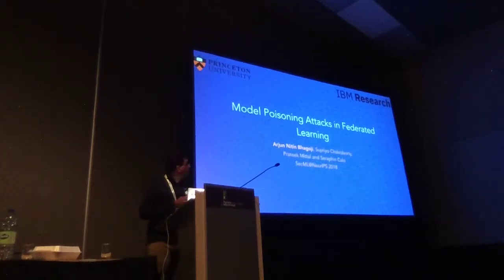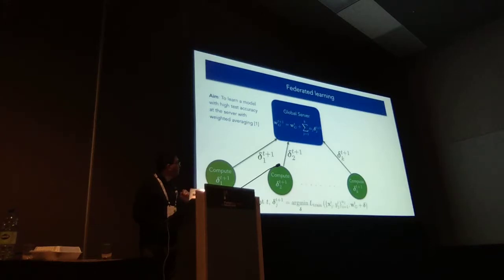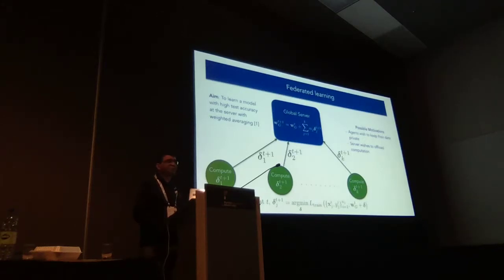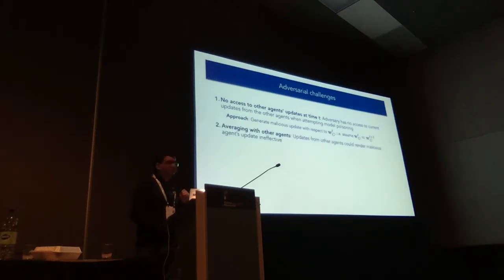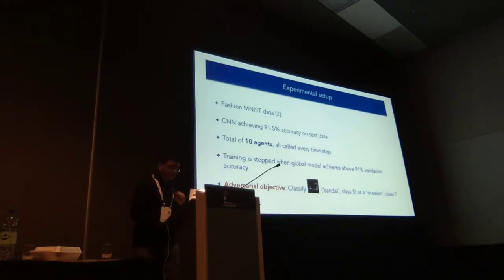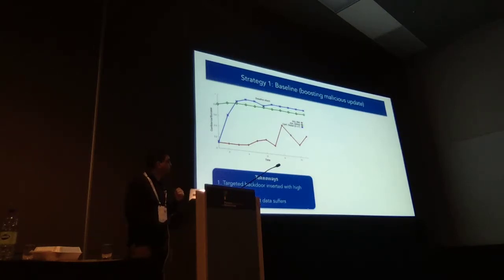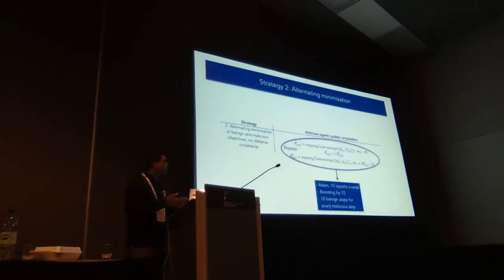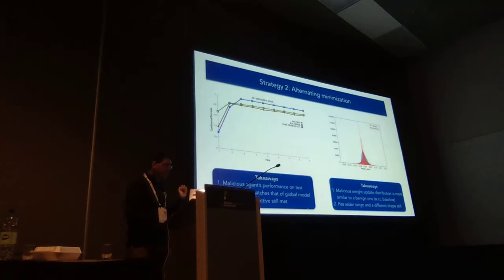SecML18: Arjun Nitin Bhagoji on Model Poisoning Attacks in Federated Learning